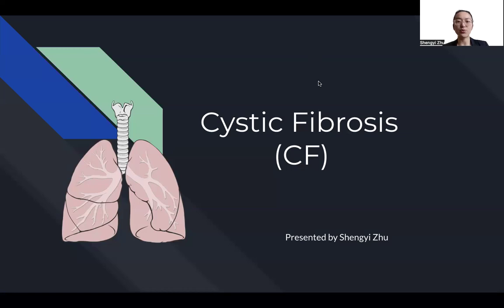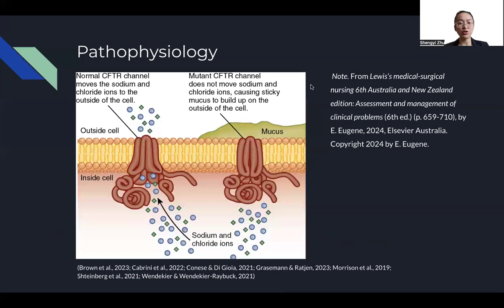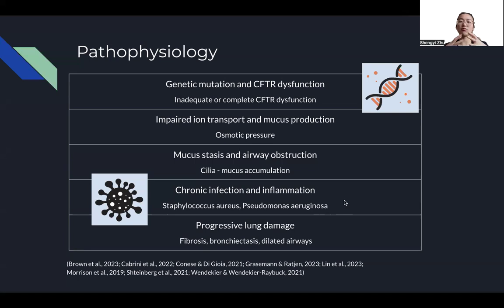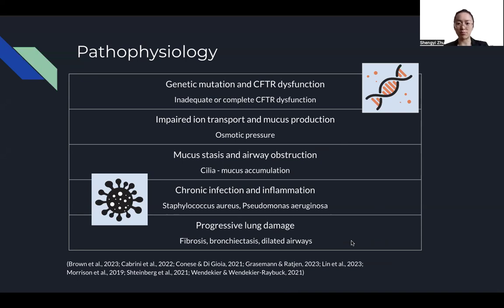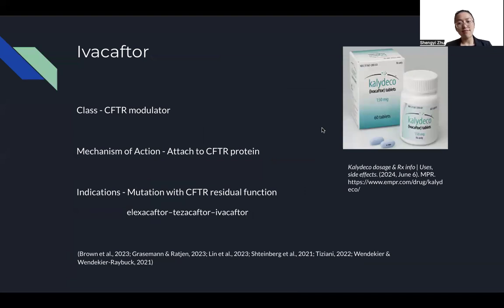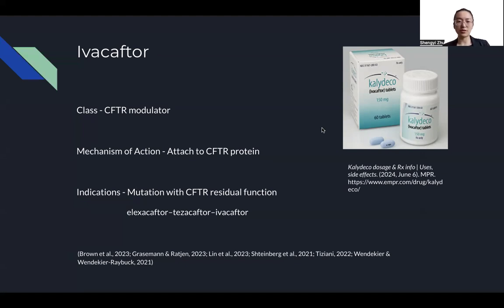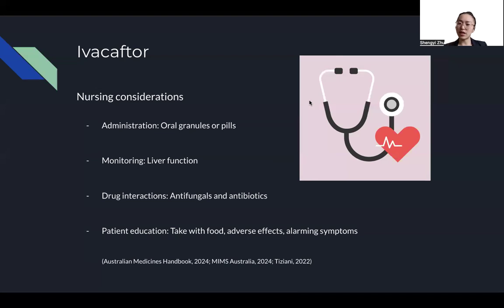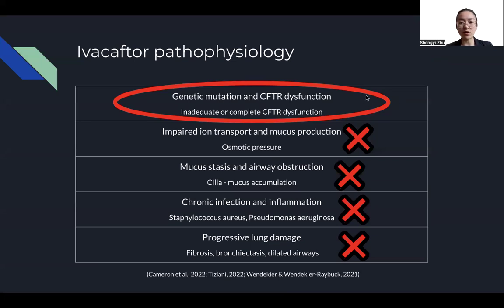CF nursing education